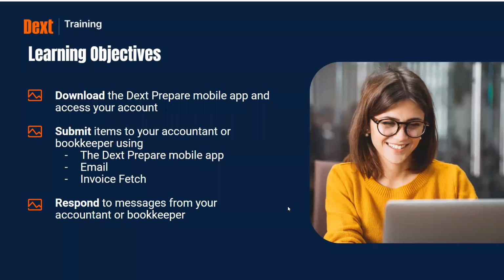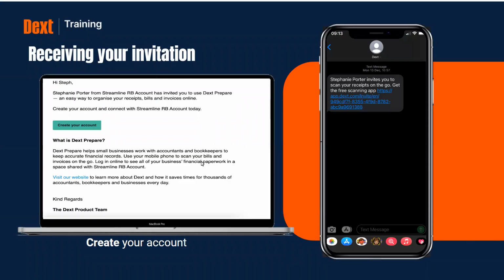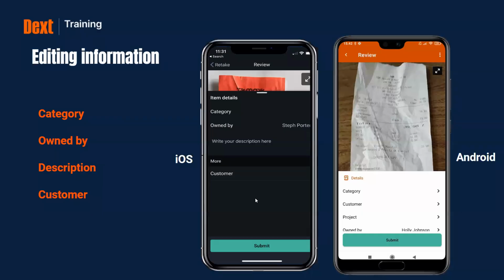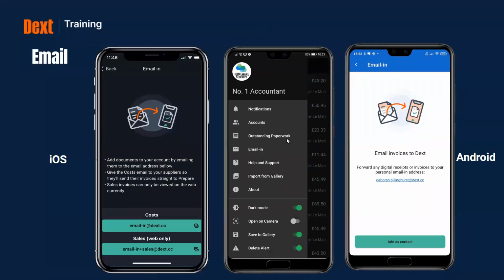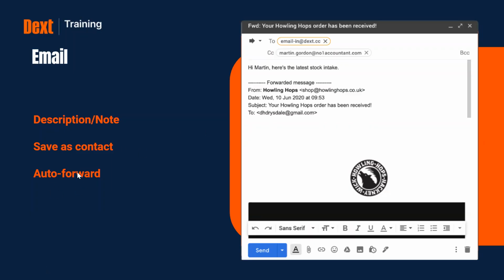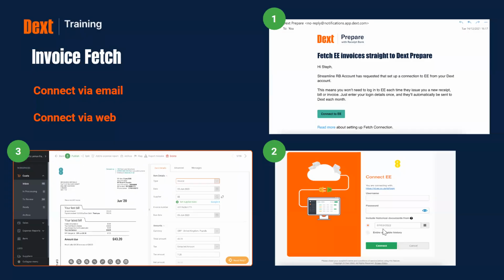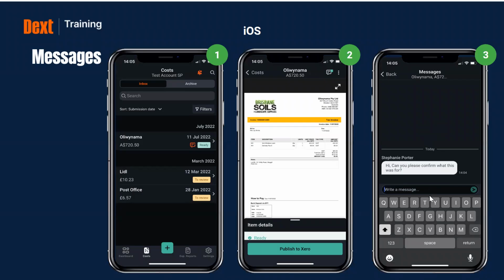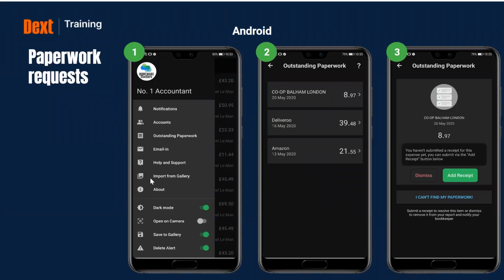New CLPT CA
How to use the dext prepare mobile app